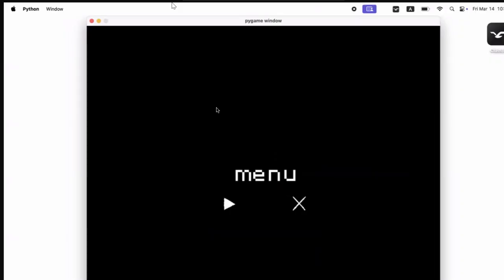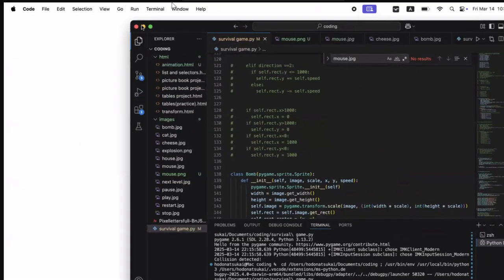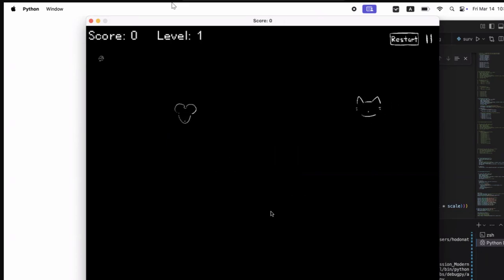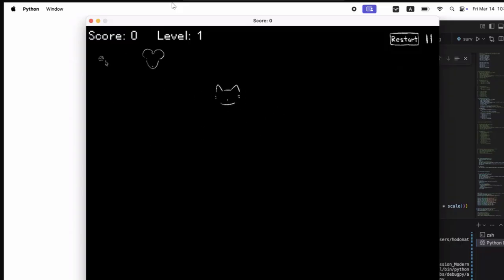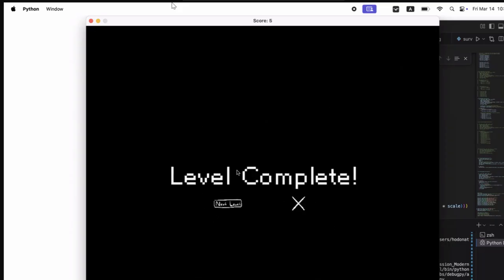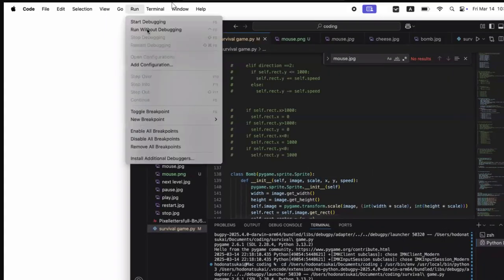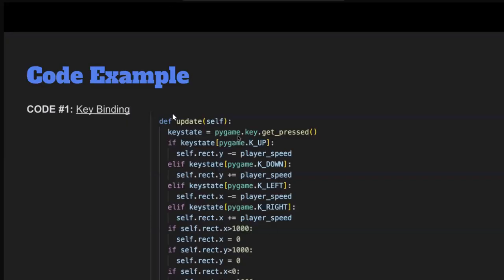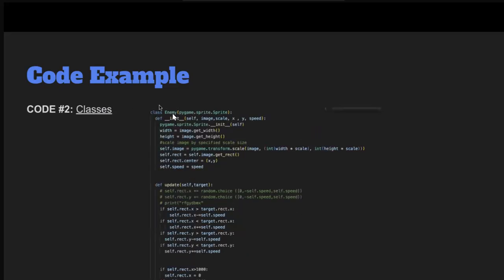Xingyi's Python 3 Final Presentation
Coding minds Presentation